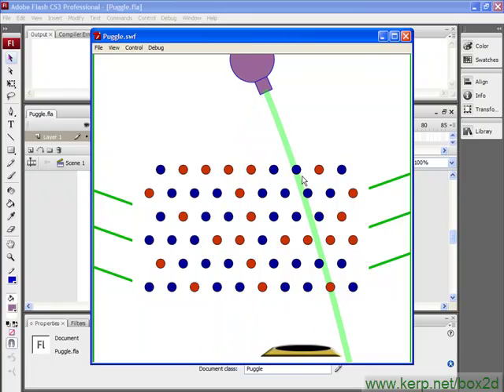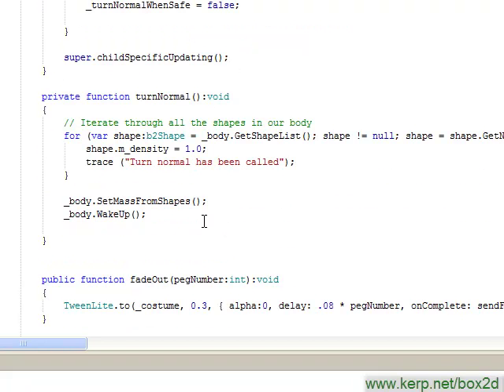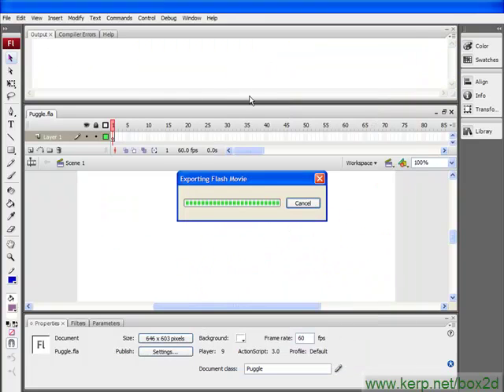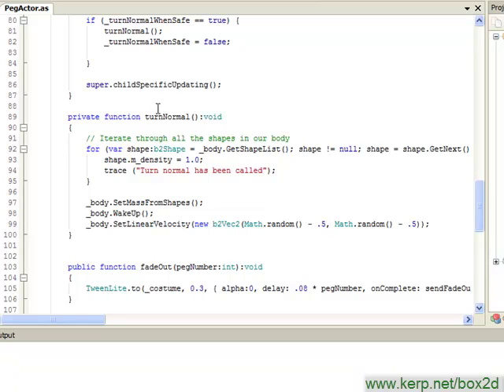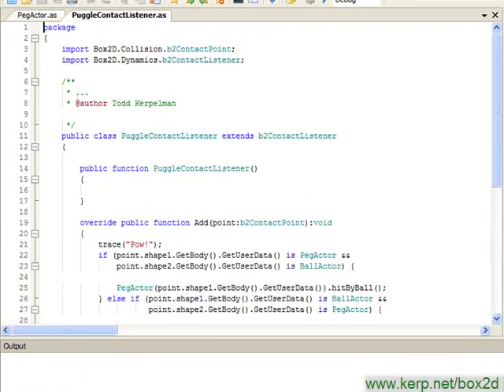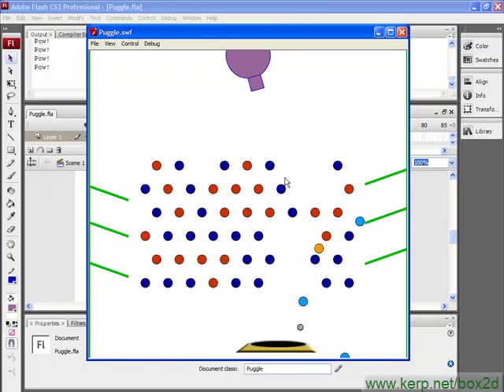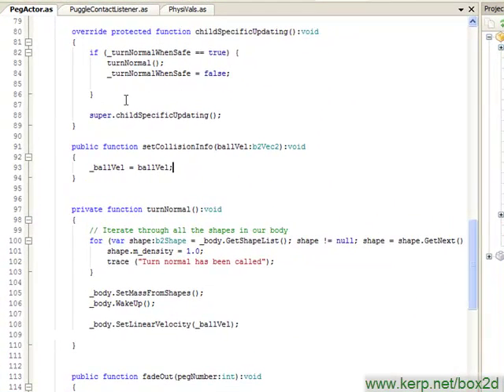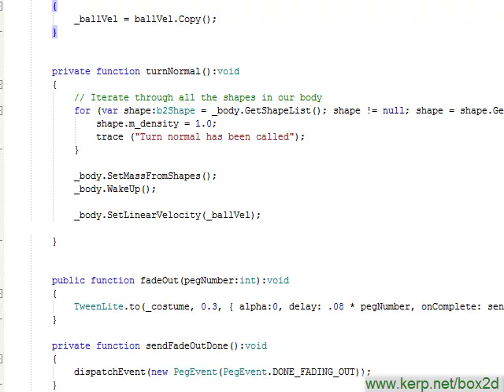Box2D Lesson 2.47 -- Making our pegs react more realistically, part 1